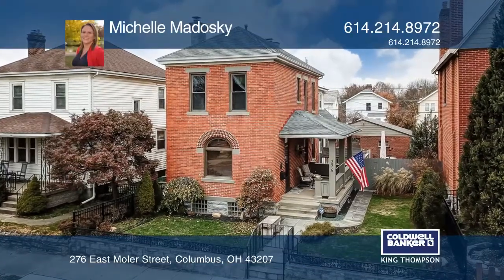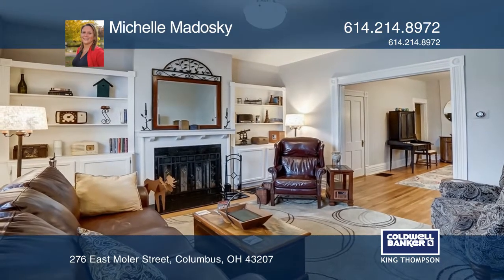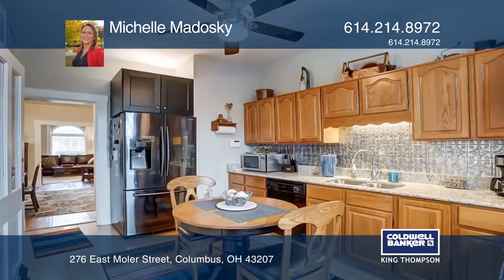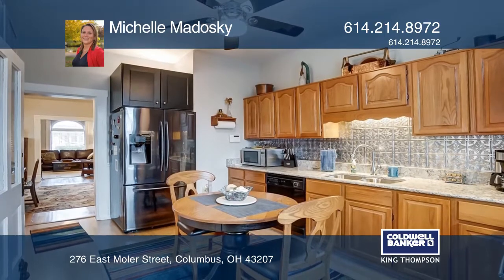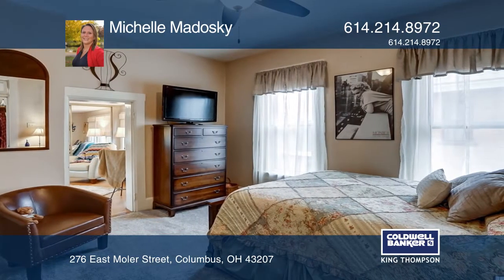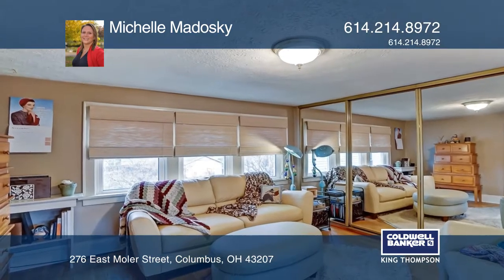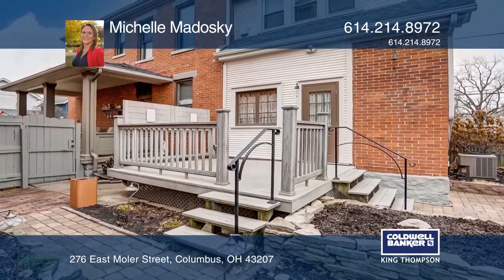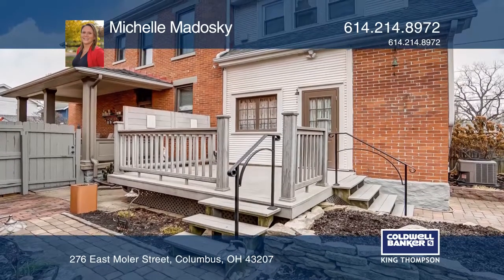276 East Moler Street Columbus, OH | ColdwellBankerHomes.com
276 East Moler Street, Columbus, OH

This prime Merion Village brick two-story has been meticulously maintained and shows true pride of ownership. Boasting with tons of original character and charm, polished with beautiful finishes and fresh neutral paint. The large, inviting concrete porch greets you into the approximate nine-foot cei